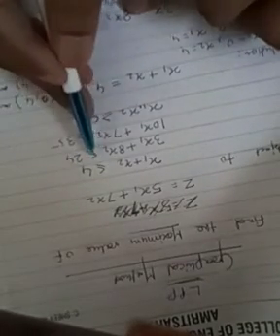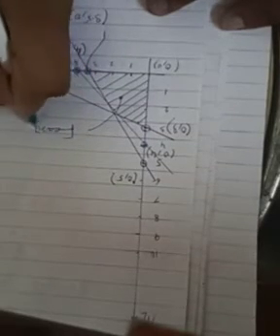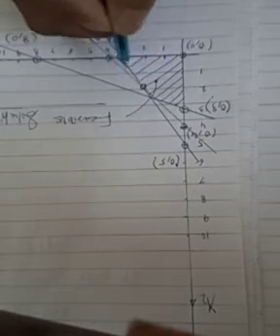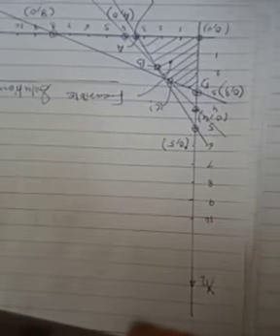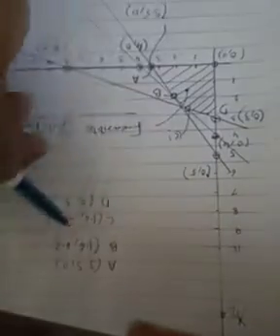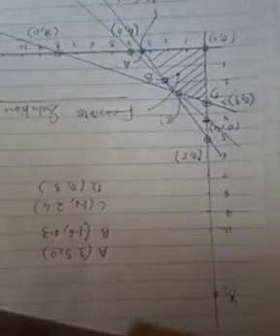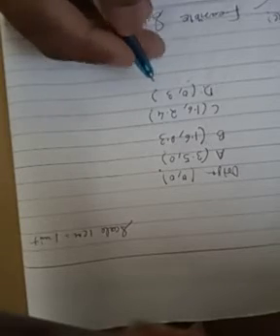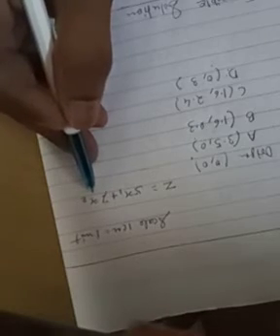Graphical Method, Operation Research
Maximization type Linear Programming Problems using Graphical Method